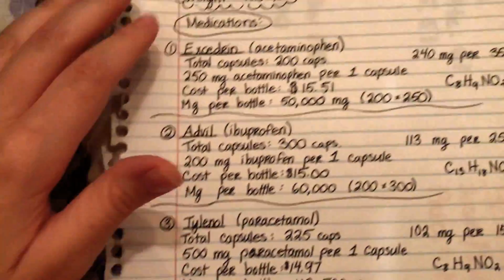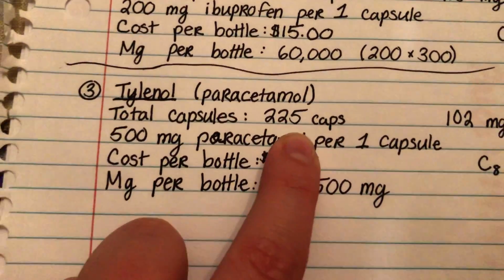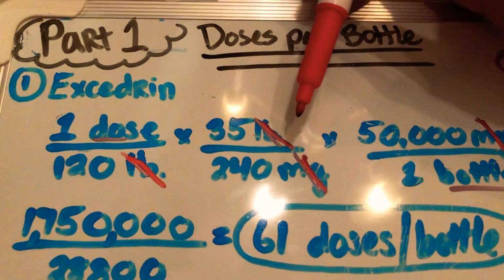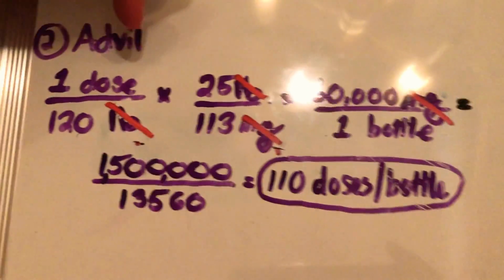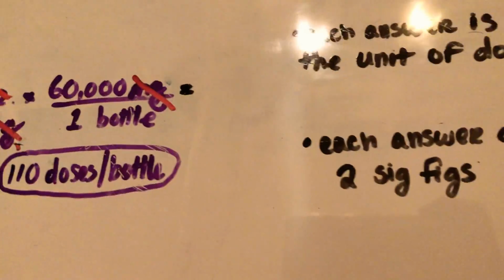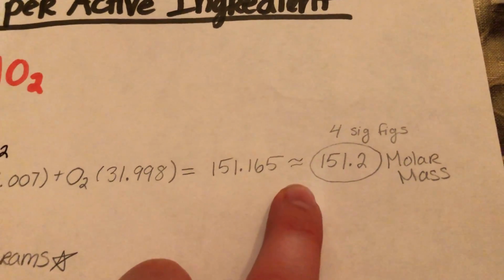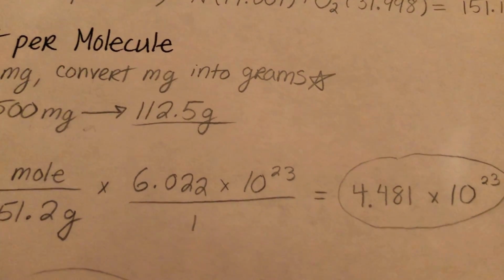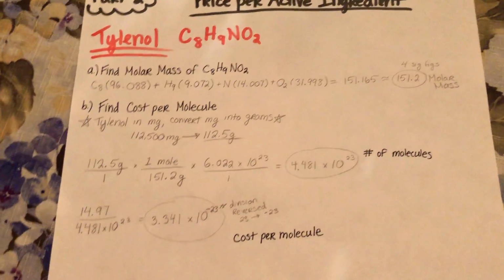Final Project Intro to Chem